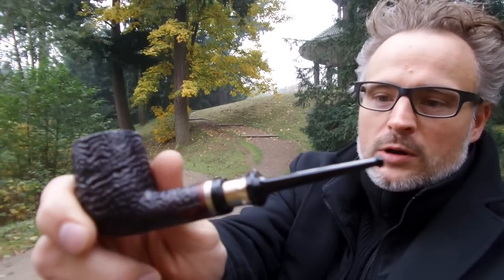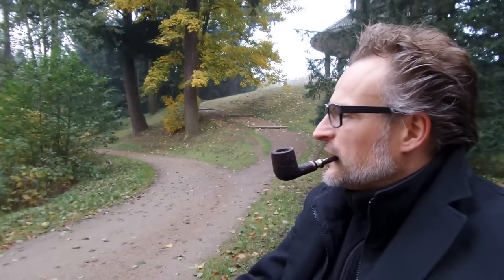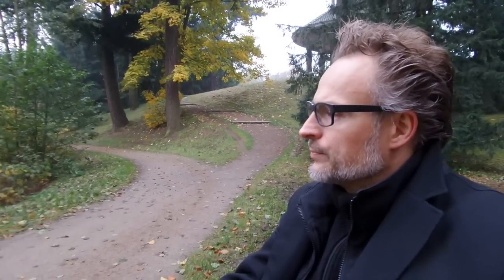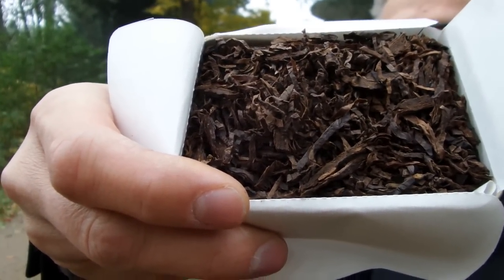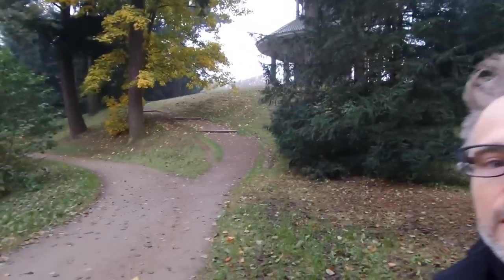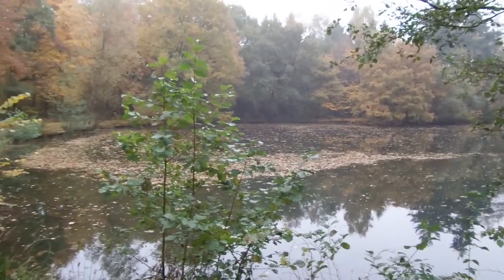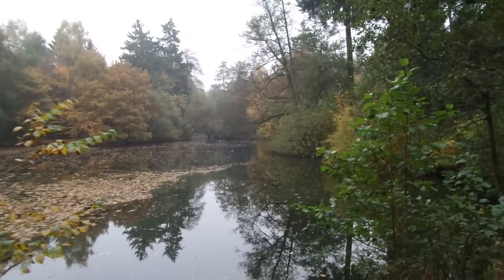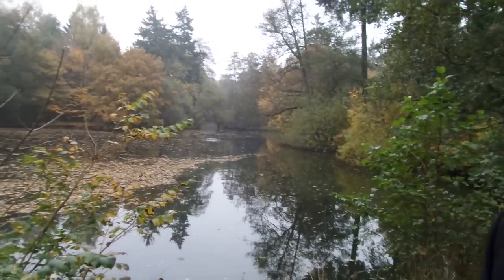Samuel Gawith Lakeland Dark ... at the "Stadtwald"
...just a short review about Samuel Gawith`s Lakeland Dark at the town forest of Bremen...